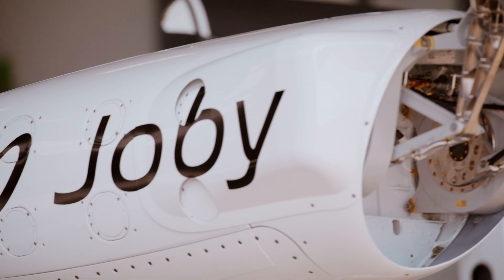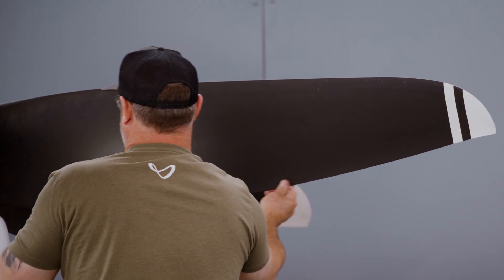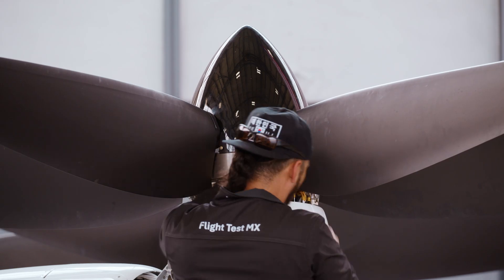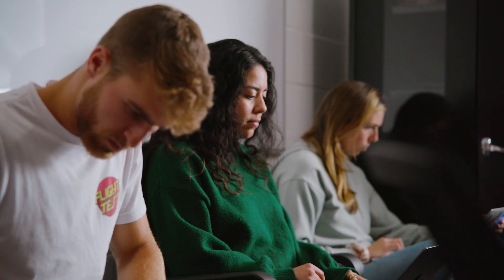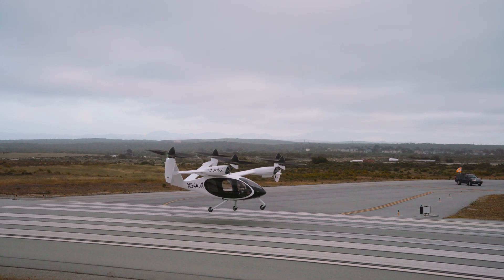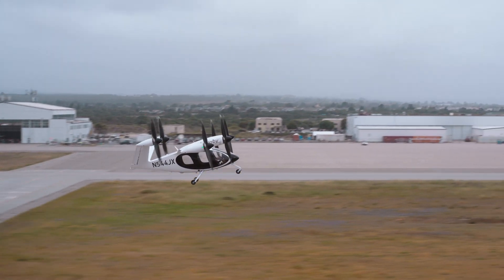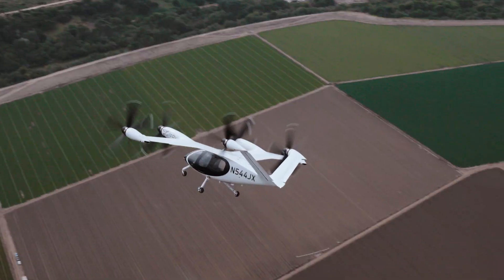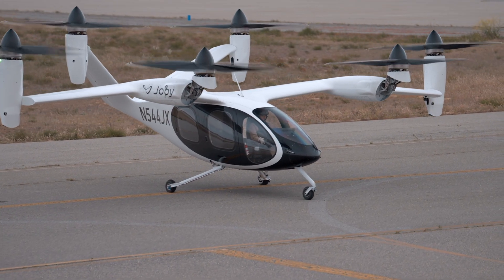Joby Aviation achieves pilot-onboard transition flight in eVTOL aircraft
Joby Aviation (NYSE: JOBY), the California-based company developing electric vertical take-off and landing (eVTOL) aircraft for commercial air taxi operations globally, has achieved a significant breakthrough in its aircraft testing programme.

The company has completed manned flights featuring full transitions from vertical take-off to windborne cruise flight and back again—a key design milestone on the path to commercial air taxi service.

The achievement positions Joby as the first eVTOL company in the world to routinely conduct piloted transition flights. Switching from vertical to horizontal flight is crucial to Joby’s unique aircraft design, enabling it to combine the point-to-point convenience of a helicopter with the speed and efficiency of a fixed-wing aircraft.

This milestone highlights Joby’s technical leadership in the eVTOL sector and signals a shift from conceptual development to tangible, operational readiness. The age of electric air taxis, long talked about as a vision of future transport, is now entering its most exciting and promising chapter.

The inaugural piloted transition flight was carried out on April 22, 2025, by Chief Test Pilot James “Buddy” Denham at Joby’s test site in Marina, California. Flying the aircraft designated N544JX—fresh from the company’s production line—Denham lifted off vertically, climbed to altitude, and transitioned smoothly into wingborne flight before returning for a precision vertical landing.

Joby has completed multiple transition flights with three different pilots at the controls. This marks a significant escalation in testing maturity as the company prepares for type inspection authorisation (TIA) flight testing with Federal Aviation Administration (FAA) pilots onboard, a critical step toward commercial certification.

Having accomplished its latest pilot-onboard transition flight with an eVTOL aircraft, Joby says it will deliver its first eVTOL aircraft for air taxi operations in Dubai emirate in the United Arab Emirates (UAE) by mid-2025.

Once flight testing, including local regulatory approval, is completed in Dubai, the affluent city is expected to host Joby’s inaugural eVTOL passenger services, bringing a futuristic transport solution to one of the world’s fastest-growing cities.

Joby has applied to become the UAE's first certified air taxi operator. To attain an Air Operator Certificate from the UAE’s General Civil Aviation Authority, Joby will demonstrate the readiness of its aircraft and its training, maintenance, operations, and safety programmes for commercial air transport in the UAE.

Joby’s planned service in Dubai is part of an agreement with Dubai’s Roads and Transport Authority, granting Joby the exclusive right to operate air taxis in Dubai for six years. Skyports, Joby’s launch infrastructure partner in Dubai, has begun construction of the first vertiport in Joby’s planned Dubai air taxi network, located at Dubai International Airport.

In Abu Dhabi, Joby has signed a multilateral agreement with the Department of Municipalities and Transport, the Abu Dhabi Department of Economic Development, and the Department of Culture and Tourism. This agreement lays the groundwork for Joby to establish and scale air taxi services in the emirate and unlock the potential for inter-emirate services.

In late 2024, Joby and Jetex entered a collaboration to focus initially on Jetex locations across the Middle East. There, Joby plans to install its Global Electric Aviation Charging System to support Joby operations and connect Jetex passengers to a network of vertiports, offering efficient and sustainable travel across the region and between the seven emirates that constitute the UAE.

Joby has taken a deliberate and data-driven approach to reaching this moment. The company initially began flight testing in 2017 with remotely piloted full-scale prototypes. Since then, Joby aircraft have completed over 40,000 miles in the air, including hundreds of uncrewed transitions and over one hundred piloted hover and low-speed flights.

Extensive ground-based testing in Joby’s Integrated Test Lab was vital in preparing for the piloted transition. The lab mimics the systems found in the aircraft, allowing engineers to test propulsion units, flight controls, actuators, and software in a safe and controlled environment.

Joby currently operates five test aircraft. Two of these are stationed at Edwards in collaboration with the US Department of Defence, while others are flying missions in California and abroad.

The company has previously conducted successful demonstration flights in New York City, Japan, and South Korea, showcasing its global ambitions.

Image and video: Joby Aviation